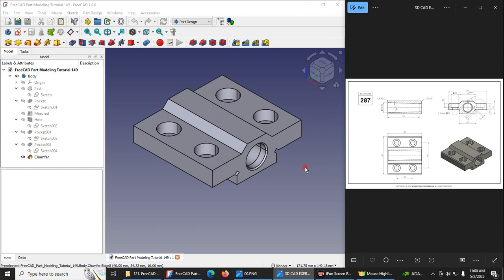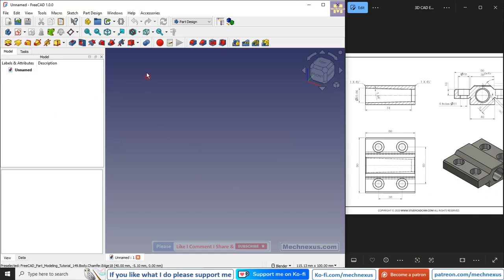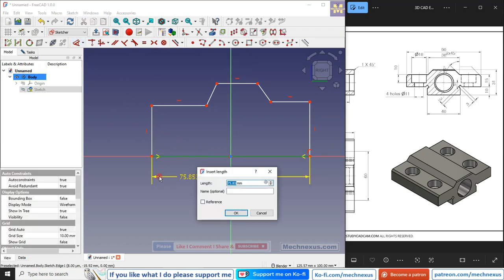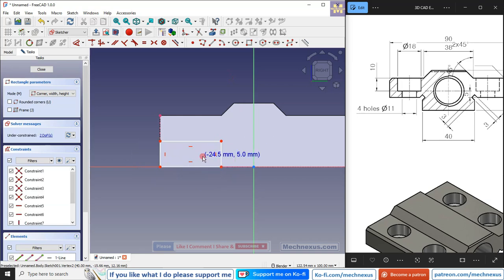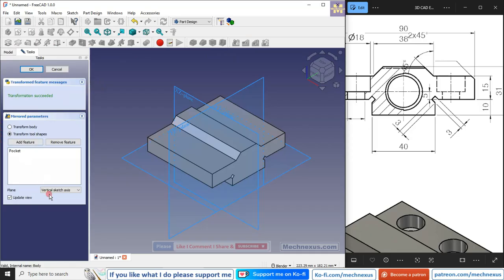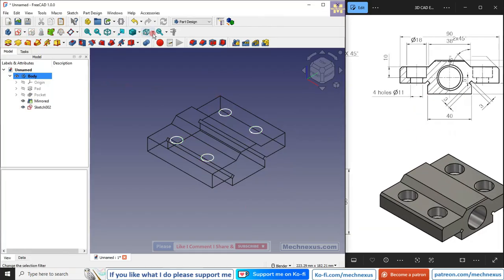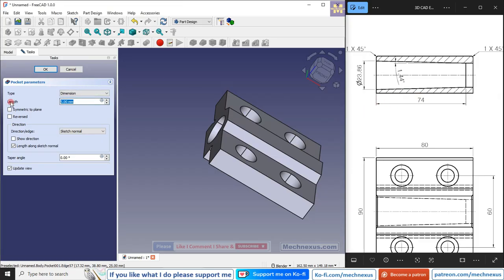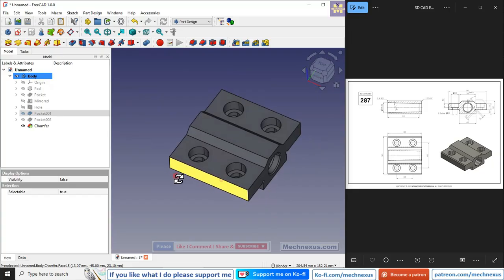FreeCAD Part Modeling Tutorial 149 | Learn FreeCAD | Mechnexus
🎯 FreeCAD made complete:
▶️ *Thanks*
Thanks,
*Amar Patel*